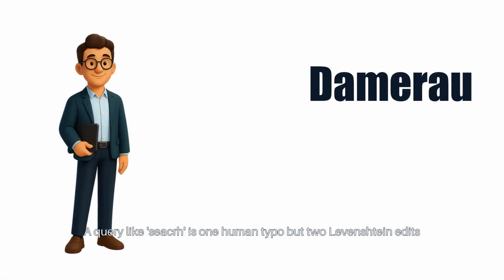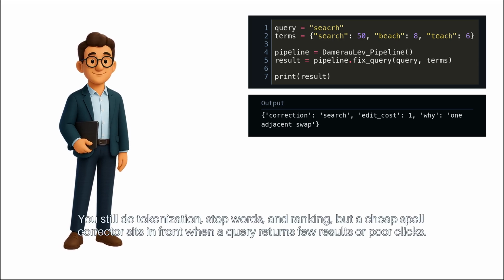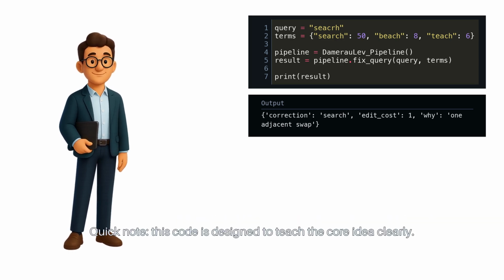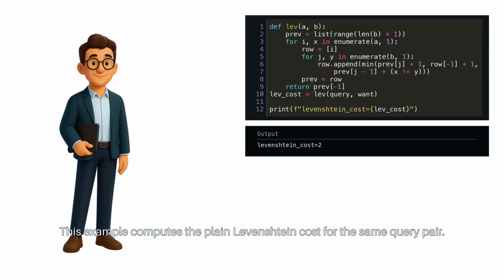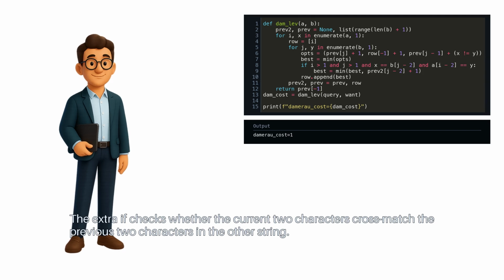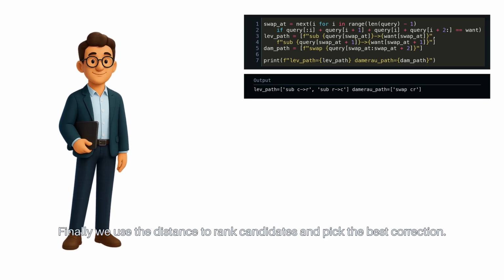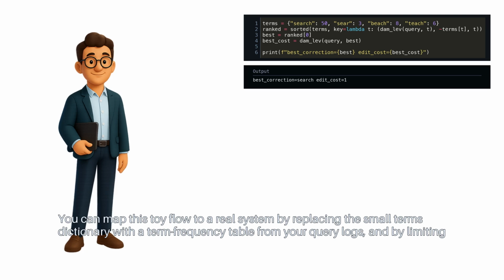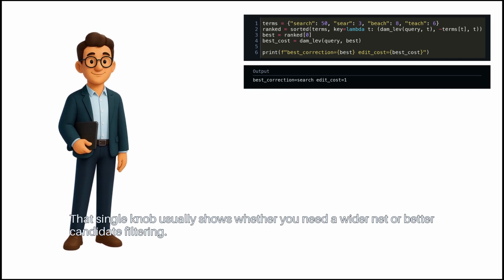Damerau-Levenshtein Distance in Python: Fix Transposed Search Typos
Damerau-Levenshtein query corrector: implement a real-time spell fix that treats adjacent swaps (e.g., seacrh → search) as a single edit.
Build a compact Python pipeline to rank correction candidates, reduce zero-result queries, and boost click-through by combining edit distance with term frequency.
Hands-on code uses simple Python and dynamic programming to add transposition to Levenshtein and select the best candidate.